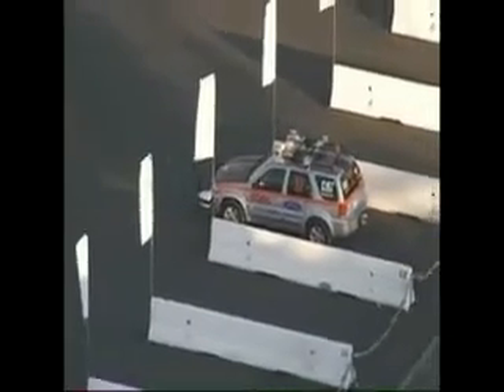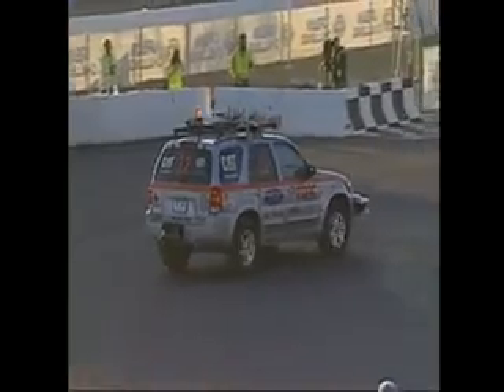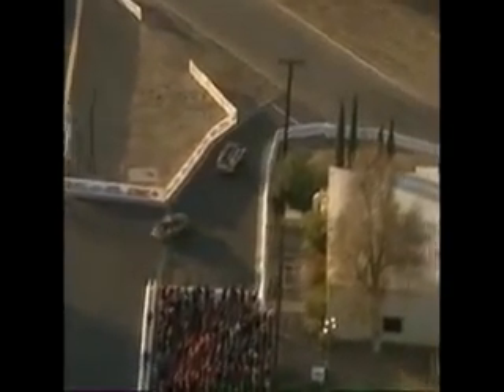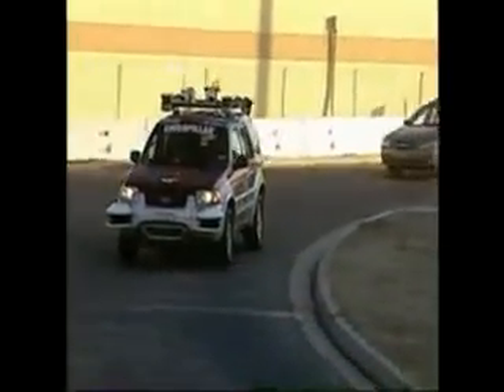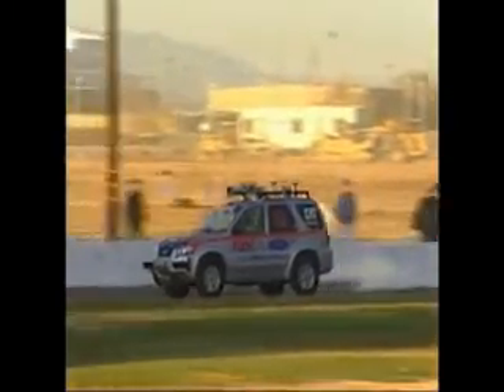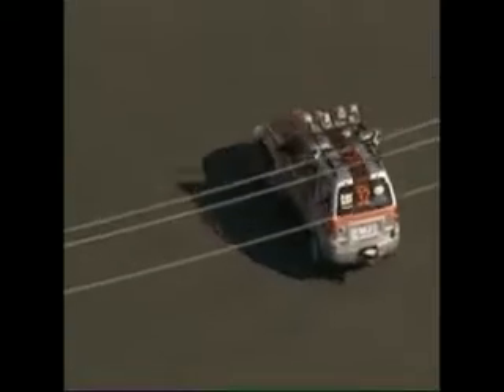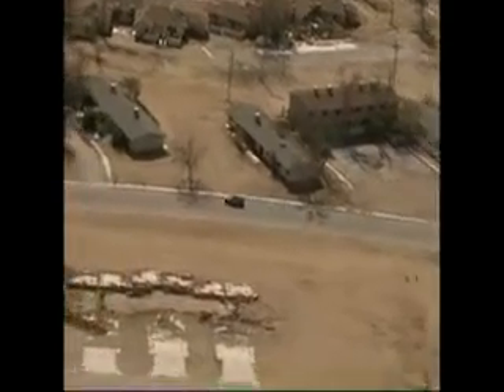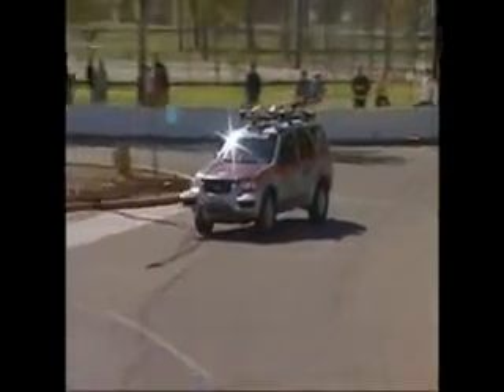TORC Technologies & VA Tech's Autonomous Ford Escape Hybrid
TORC Technologies is automating dull, dirty, and dangerous tasks by commercializing intelligent robotic technologies into interoperable off-the-shelf products, providing the essential building blocks for rapidly enabling autonomy on virtually any platform.

On November 3rd, 2007, Team VictorTango's race vehicle Odin, successfully completed the 60 mile DARPA Urban Challenge. Originally slated for the second pole position, Odin was first out of the gates at 8:04 am. Odin ramped up his speed to 25 miles per hour while rounding the traffic circle and disappeared into the morning mist of the California desert. Four hours and thirty six minutes later, Odin returned safely, 26 minutes behind the winner. During the race, Odin encountered four-way intersections, where he yielded to manned and unmanned traffic. Odin merged onto busy city streets avoiding traffic drivers trying to confuse him and other robots that often forgot to follow California highway rules. At times, the DARPA provided mission file sent him to areas where he was called him to park in a specific parking place, demonstrating a simulated military re-supply mission. In the end, Odin's courteous and calculated nature helped to hold off any fender benders. After a long day in traffic, Odin and Team VictorTango were awarded 3rd place in the competition. As one of only three robots to finish under the DARPA imposed time limit, Odin's journey was fraught with peril. Many of the competitors were pulled from the course due to collisions with other robots and buildings. The completion of the course marks a huge success for TORC Technologies (TORC) and Virginia Tech Unmanned Systems, which allowed them to display the incredible advances that have been made in autonomous vehicle technology. The success in the challenge was the crowning achievement of thousands of hours of research and development spent in the lab, in the simulator, and on the road.

Odin, the competition vehicle, was based on a Ford Escape Hybrid donated by Ford Motor Company. TORC served as lead software architect and developer for the team. The modular software architecture utilized the SAE AS-4 JAUS (Joint Architecture for Unmanned Systems) standard for inter-process communication. JAUS promoted interoperability between systems and increased the efficiency of system development, testing, data logging, and playback. Using a simulation environment tailored for urban ground vehicle navigation, TORC was able to develop and debug software, safely test autonomous behaviors and verify interactions with sensors and the environment. Prior to the Urban Challenge Race, Team VictorTango had navigated similar courses and environments thousands of times in the simulator. This approach significantly improved overall robustness of the software. New behaviors and algorithms were proven well before they hit the street with real vehicles and live drivers.

Due to the inherent need for improved safety in unmanned grounds systems and the specialized needs of large vehicles preparing for the DARPA Urban Challenge, TORC developed the SafeStop™ Wireless Emergency Stop System. The SafeStop™ was utilized by several teams during site visit and qualification. Based on technology inspired by efforts on the Urban Challenge, TORC also commercialized several JAUS-interoperable products such as the ByWire™ Drive-by-Wire Conversion Module, AutonoNav™ Autonomous Navigation Controller, and InterOp™ Collaborative Online JAUS Integration Environment. These products serve to provide vehicle-independent, JAUS-interoperable, autonomous solutions. The combination of these TORC products allows for complete autonomous vehicle solutions, autonomy and safety, as well as simulated environment to develop and evaluate algorithms.

TORC Technologies is automating dull, dirty, and dangerous tasks by commercializing intelligent robotic technologies into interoperable off-the-shelf products, providing the essential building blocks for rapidly enabling autonomy on virtually any platform. TORC's product line offers an integrated set of functionalities necessary for implementing varying levels of autonomous operation. These include the ByWireTM, rapid drive-by-wire conversion; SafeStopTM, wireless emergency stop system; AutonoNavTM, autonomous navigation system; and WaySightTM, "sight-and-click" handheld operator control unit.  From teleoperation to autonomy, TORC's modular solutions can increase your speed to market while reducing risks and development costs.